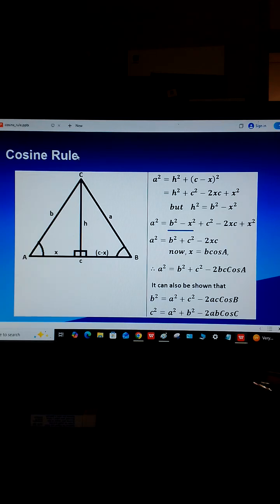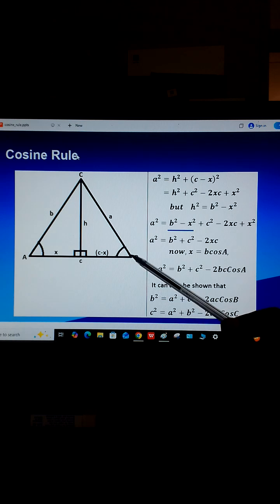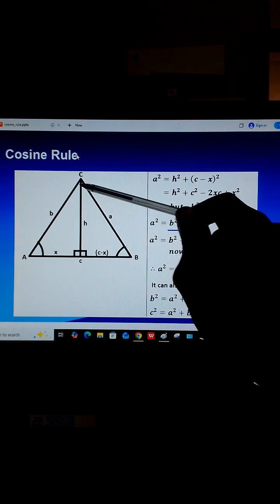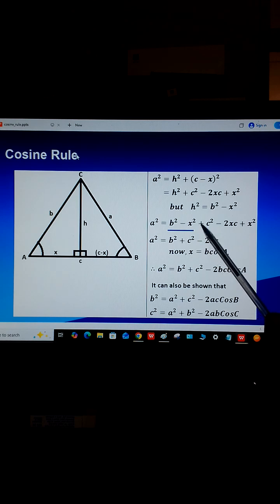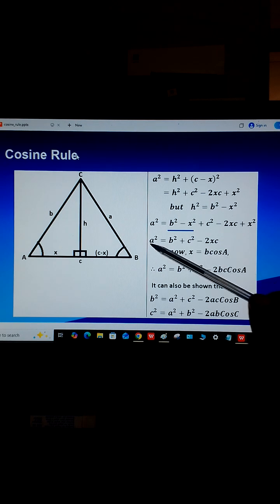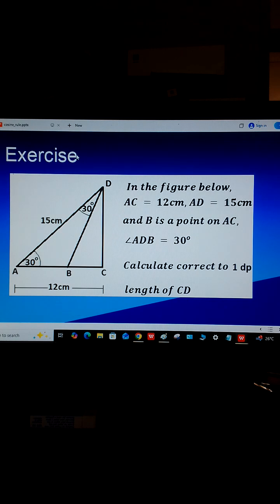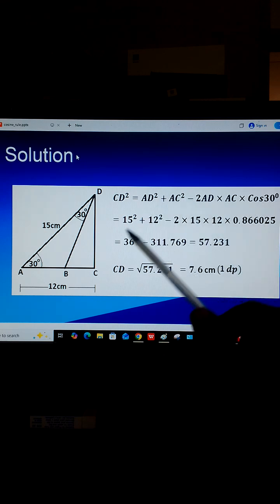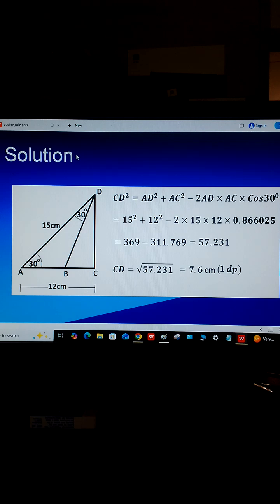Cosine Rule - how to use it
@Samwel731 The cosine rule is used in trigonometry to solve triangles where two of the triangle and an included angle are given or two angles and one side are given. In this video I have shown how to derive the cosine rule and used it solve a problem.